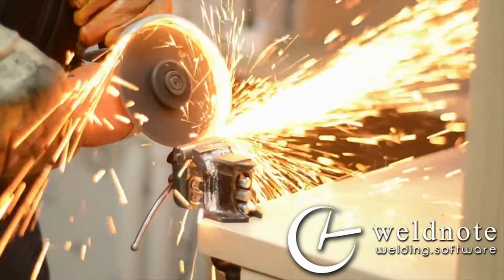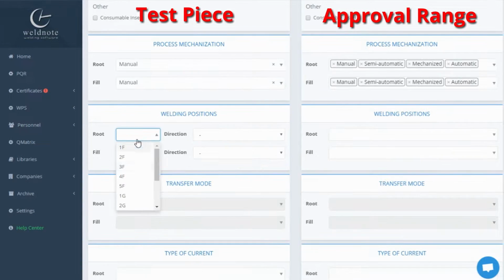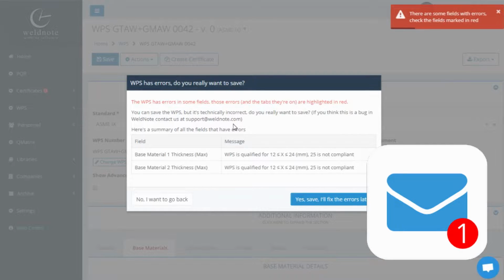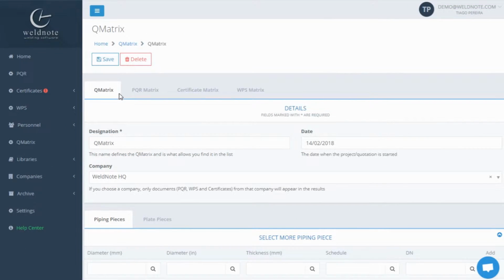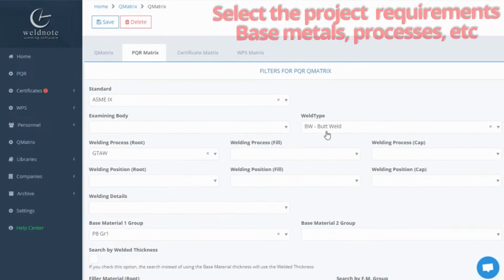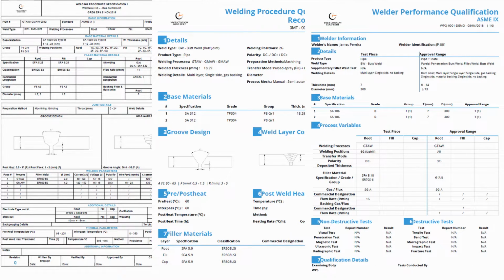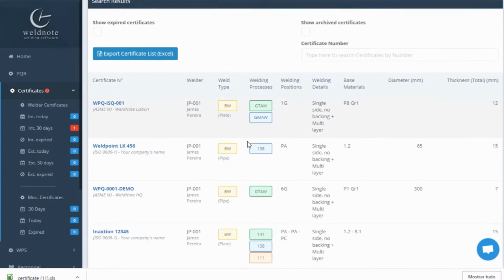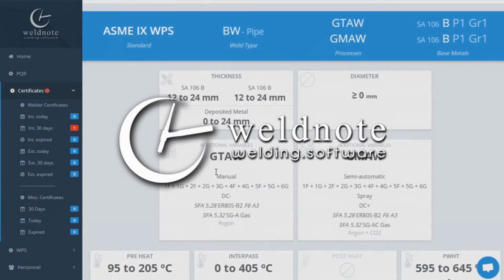WeldNote, Welding Management Software Introduction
Weld Note is a cloud-based app for the management of your welding procedure specifications (WPS), welding procedure qualification records (WPQR) and welder performance qualifications (WPQ). With centralized access and a mobile-friendly interface, you may access all your welding documentation anywhere, in a simple yet effective way. Avoid requalifying procedures or welder certificates, by being constantly aware of what your company already has qualified and assure your client of your certifications from the get-go